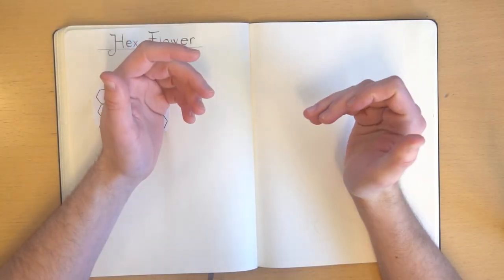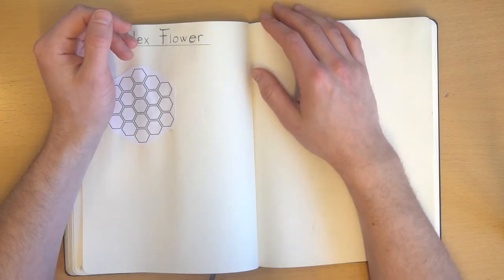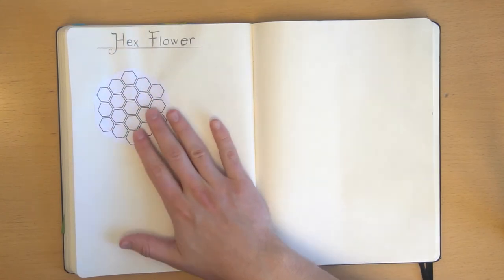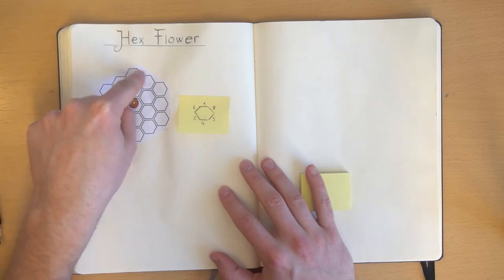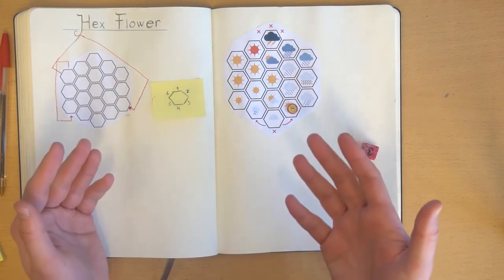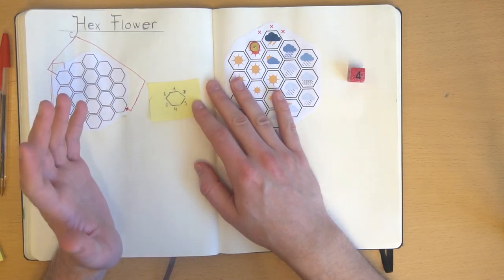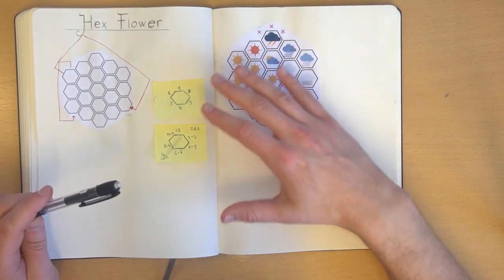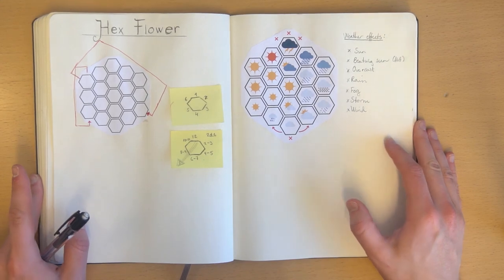Episode 17: Hex Flowers - Making a TTRPG From Scratch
In this episode I'm talking about Hex Flowers; what they are and how to use them in your game. Hex Flowers are an easy way to make random tables with in-built memory. It makes it possible to have randomness, but that the outcome is dependent on the previous outcome, which makes the change more gradual than with regular random tables.

The full description of hex flowers and a caste amount of other uses can be found here:
Also check out their Hex Flowers guide on their website. It's great and "pay what you want".

In Explorers RPG, this will be used for generating weather and maybe generating simple terrain if the players venture away from Castle Everhollow. In the episode I give a sample of how the weather will work in my game, where the weather will change how much exploration and which type of exploration players can do any given day.